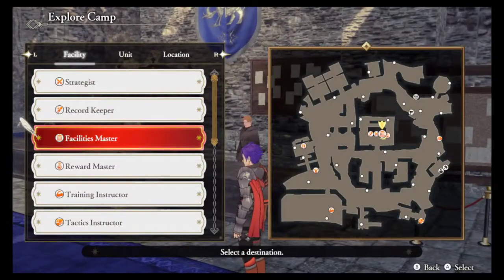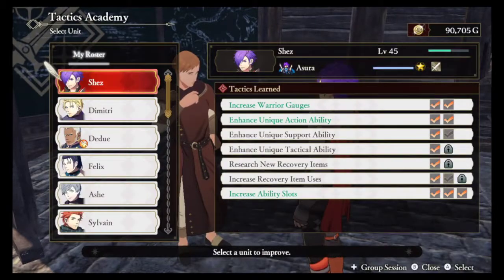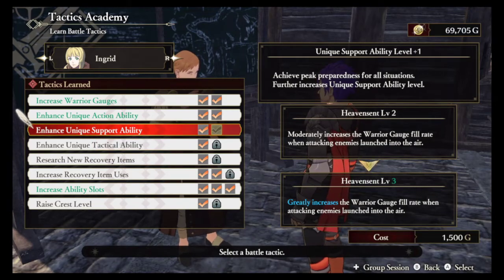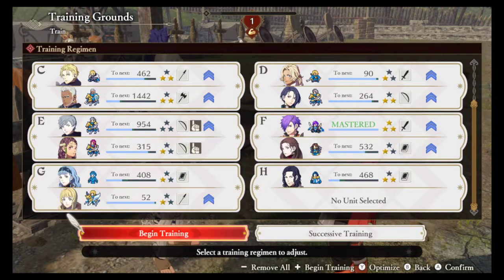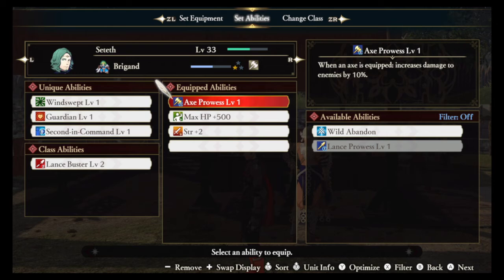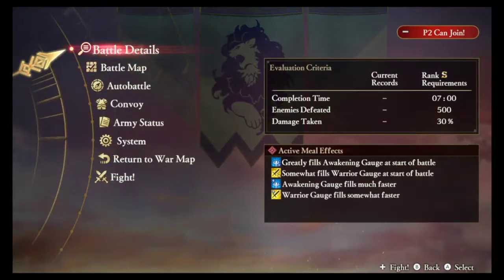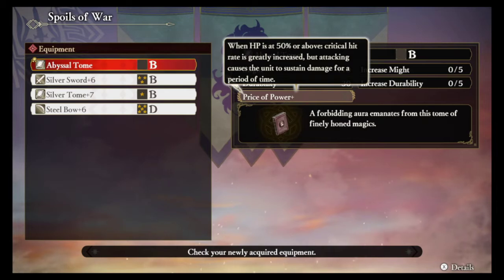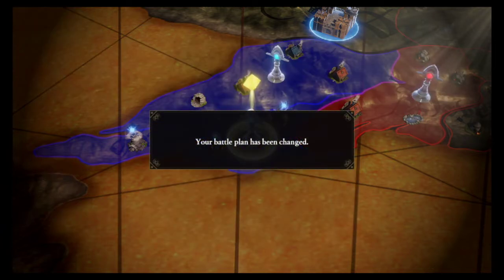Fire Emblem Warriors : Three Hopes Playthrough Part 104 : Mercurius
Fire Emblem Warriors: Three Hopes is an upcoming hack and slash game for the Nintendo Switch. This collaboration between Intelligent Systems and the Koei Tecmo studio Omega Force is a crossover between the Fire Emblem series and Koei Tecmo's Warriors franchise, and the second entry of the Fire Emblem Warriors series. The game is scheduled to release worldwide on June 24, 2022.

Fire Emblem Warriors: Three Hopes was first announced on February 09, 2022 during a Nintendo Direct. Unlike its predecessor, Fire Emblem Warriors, which had characters from various games in the series in a brand new world, Three Hopes is solely focused in the story and setting of Fire Emblem: Three Houses.

A demo was released on June 09, 2022 comprising of the first four chapters of the game. The player's progress in the Demo does transfer over to the full retail version.

The story of Fire Emblem Warriors: Three Hopes, is set on the same continent of Fódlan a year before the events of Fire Emblem: Three Houses. The game is set during two time periods. The first begins in Imperial Year 1180, during the characters' time as students at the Officers Academy, acting as a tutorial mode for the game. The longer second part then jumps two years later, with Edelgard, Dimitri, and Claude seen in multiple storyline routes: Scarlet Blaze, Azure Gleam, and Golden Wildfire as the three nations are now seemingly at war with each other.

Some characters from the latter reappear in the former as playable characters, including Monica in the Scarlet Blaze route, and Rodrigue in the Azure Gleam route. Several relatives of the Three Houses cast either appear for the first time or are fought against: Rufus is the uncle of Dimitri; Leopold, Waldemar, Grégoire and Matthias are the fathers of Caspar, Linhardt, Bernadetta and Sylvain respectively; Holst is the brother of Hilda; Shahid is the older half-brother of Claude.